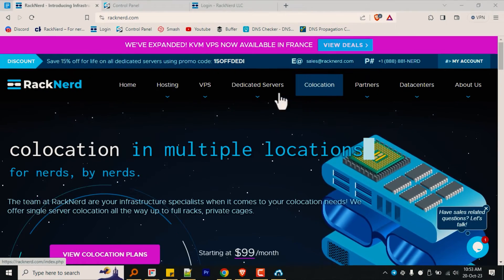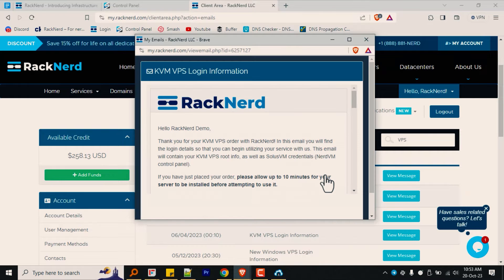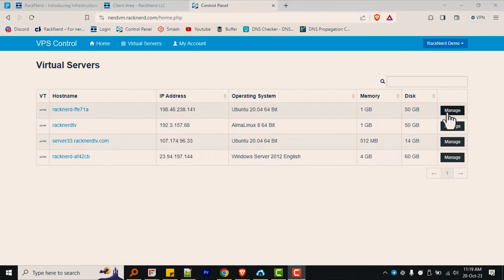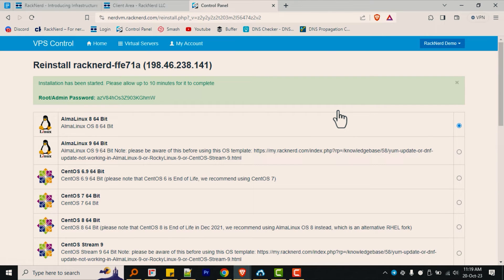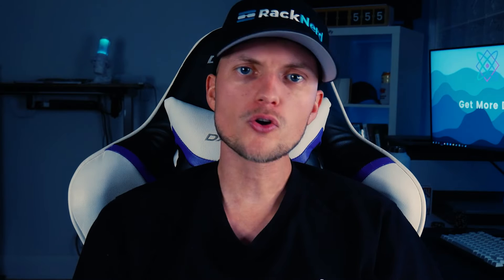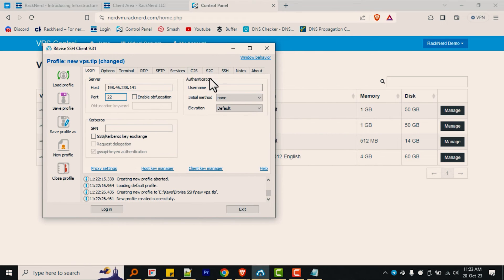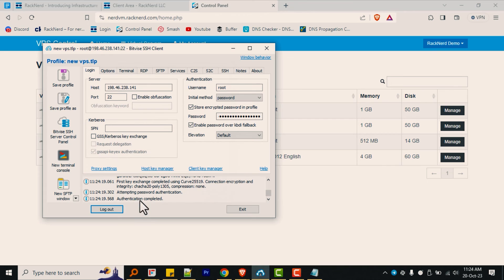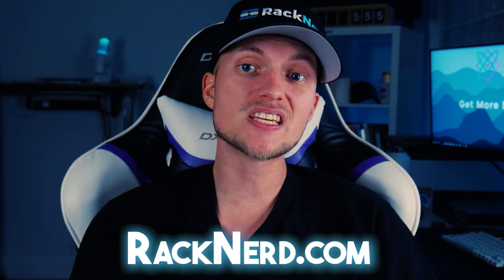How to Reinstall RackNerd VPS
Welcome to our video on How to Reinstall RackNerd VPS.

In this video, you will learn how to reinstall your own RackNerd VPS with any OS available for you using our VPS Control Panel.

⏳ Timestamps:
00:00 Intro
00:18 Tutorial
02:40 Next Steps

Moving forward...

☐ Liked?
☐ Shared?